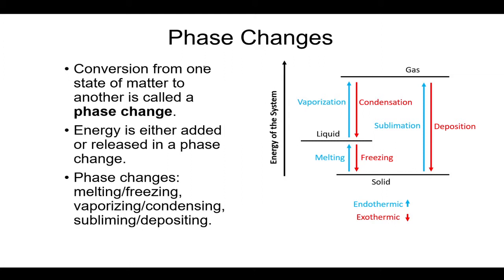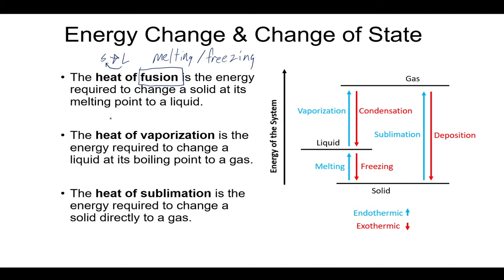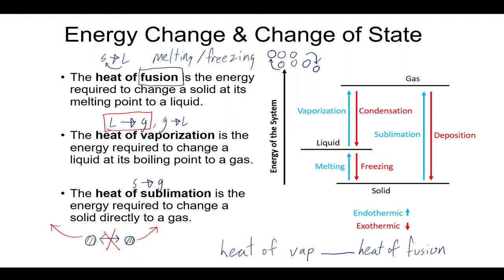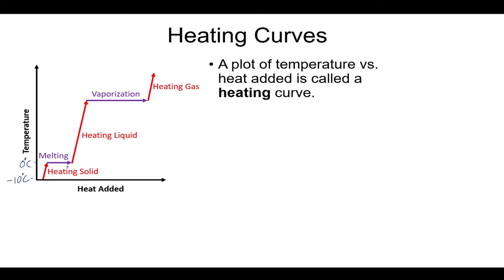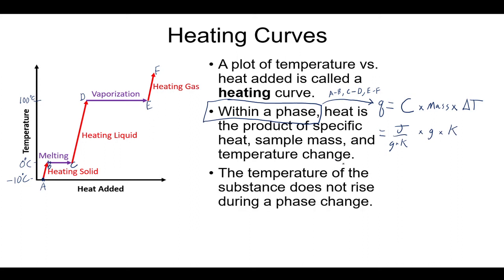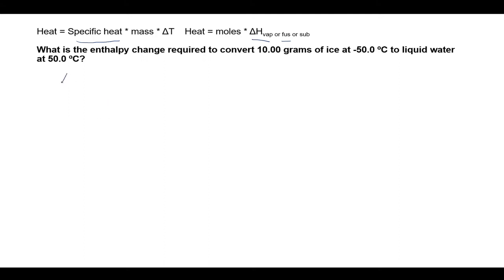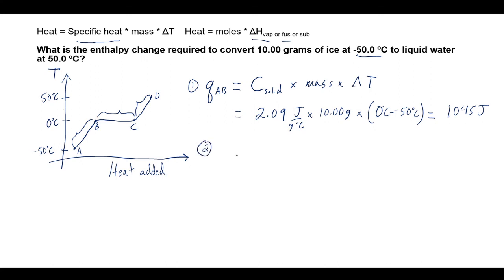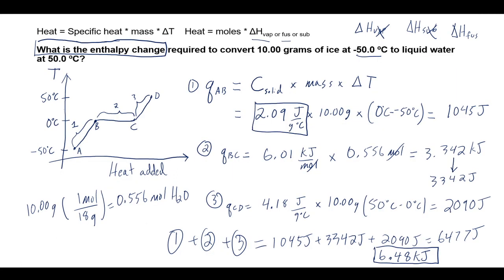Phase Change and Heating Cooling Curve Problem (Chemistry Lecture)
In this chemistry tutorial video I describe phase changes and the enthalpy (energy) involved in fusion, vaporization, and sublimation. I also do an example heating curve problem by calculating heat (q) for each step.